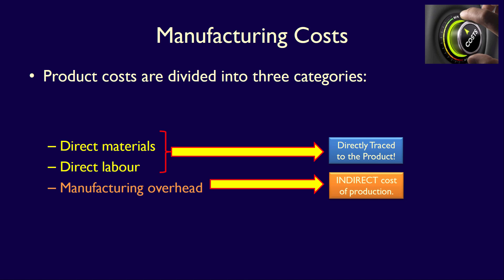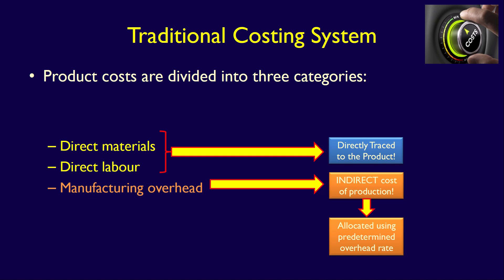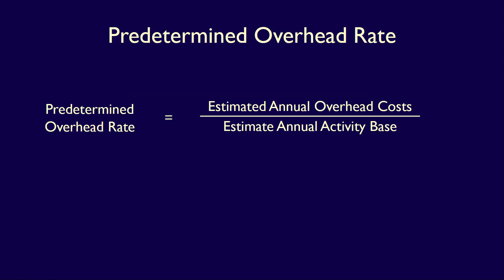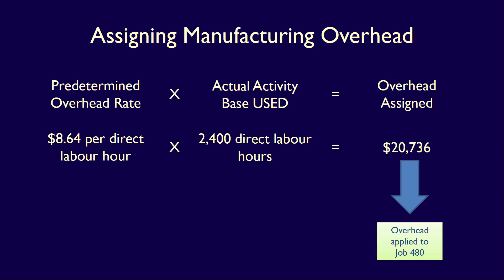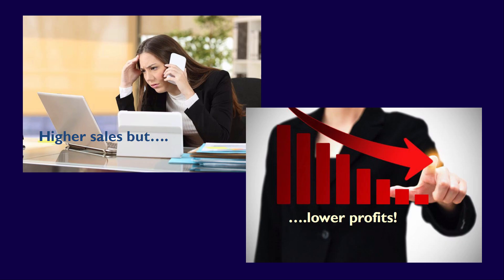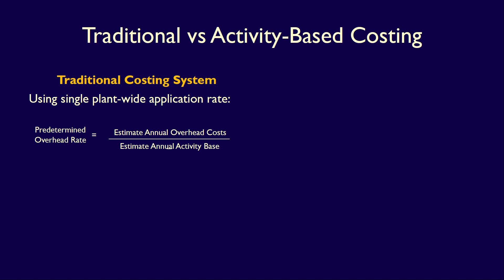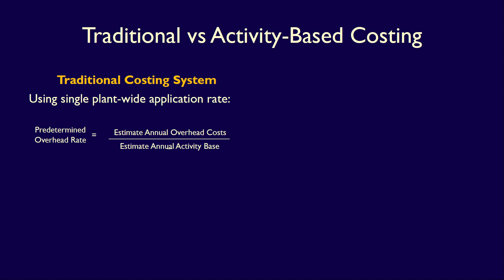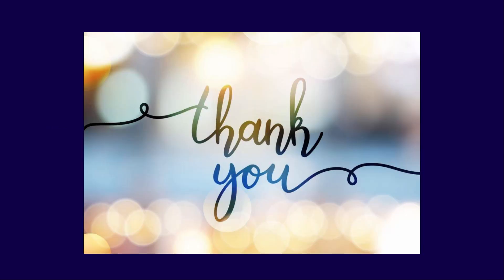ACC406, Chapter 7, Video 1, Traditional Costing vs Activity Based Costing Explained!